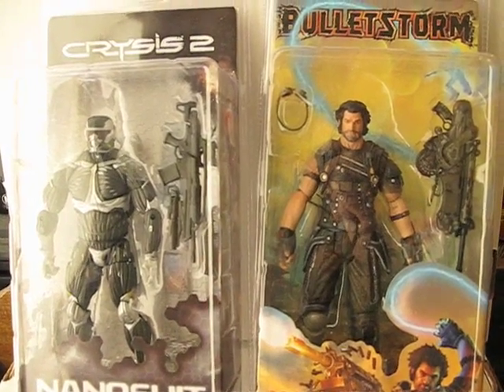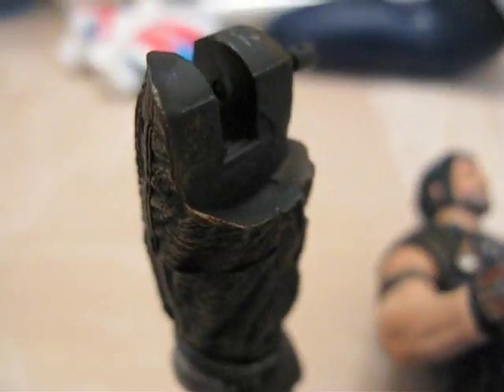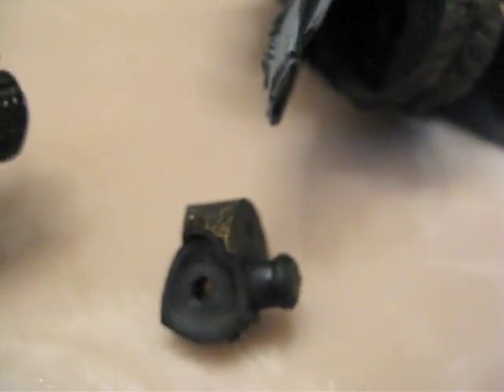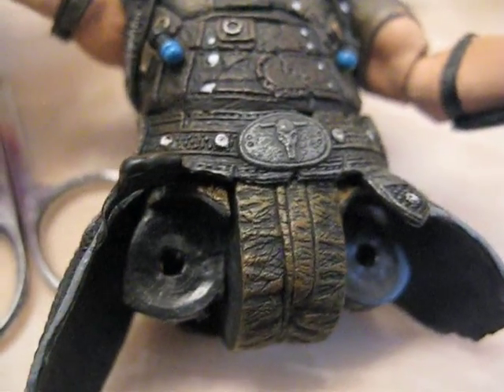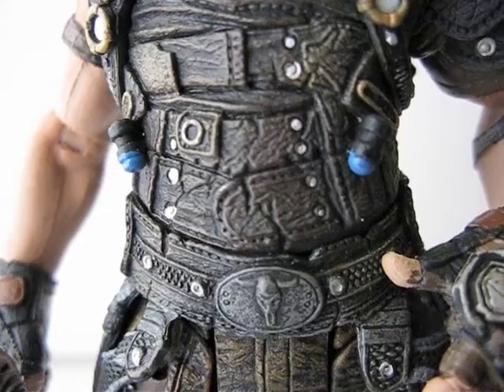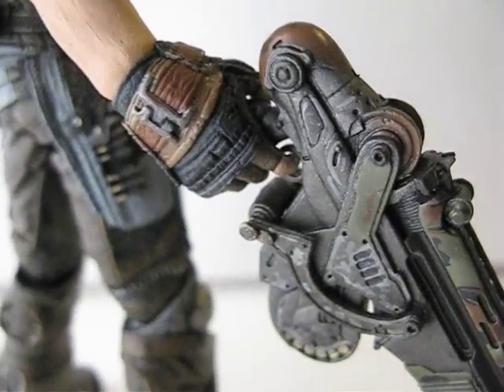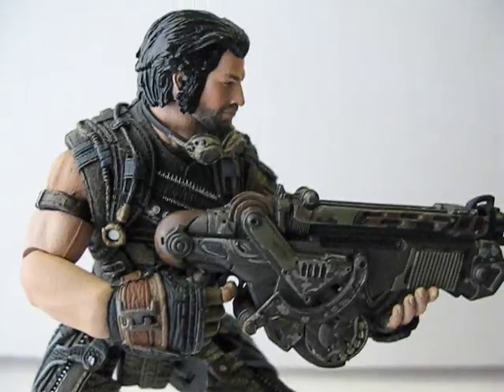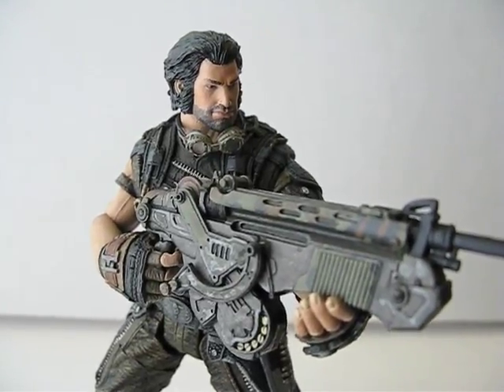NECA Bulletstorm Grayson Hunt Action Figure review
NECA Bulletstorm Grayson Hunt Action Figure